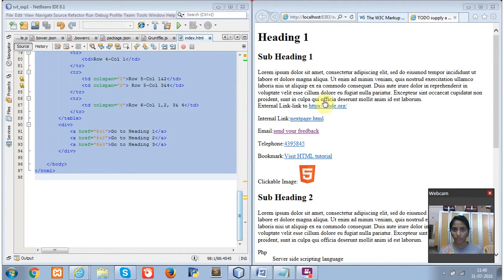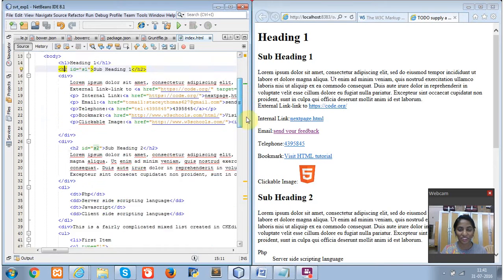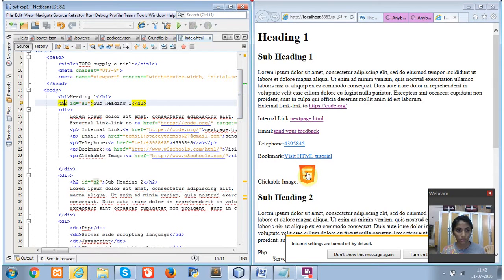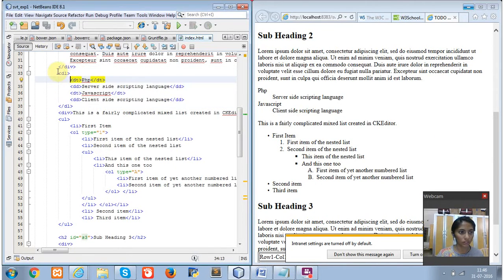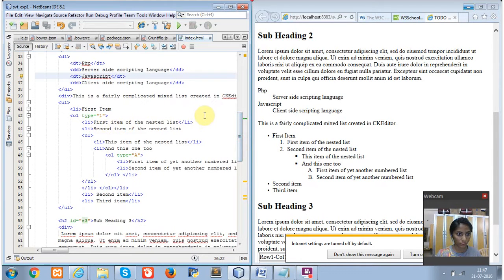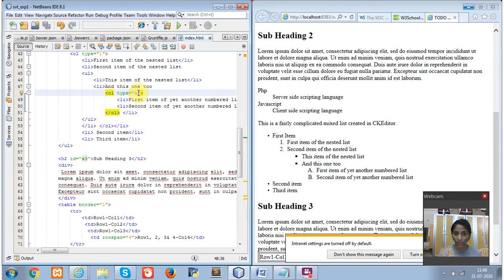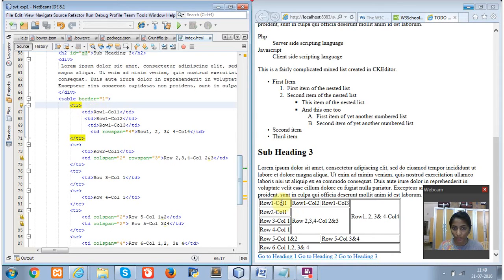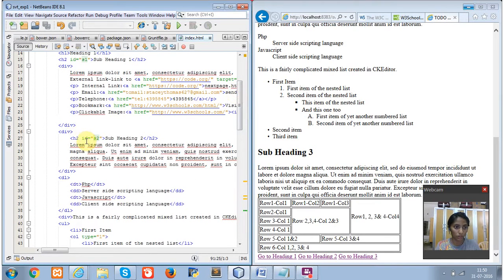stacey exp 1 html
Web Technology: Lab 1
Simple web design using HTML